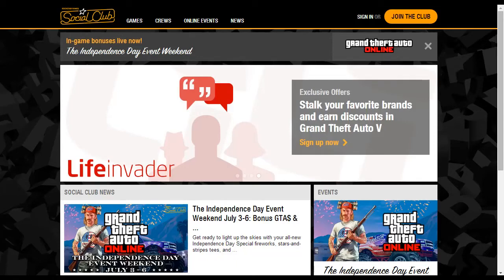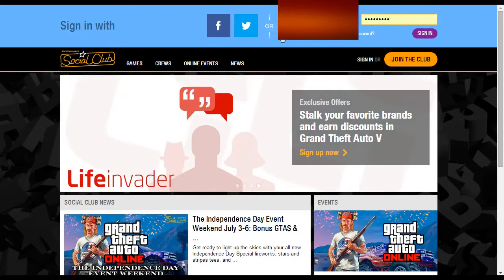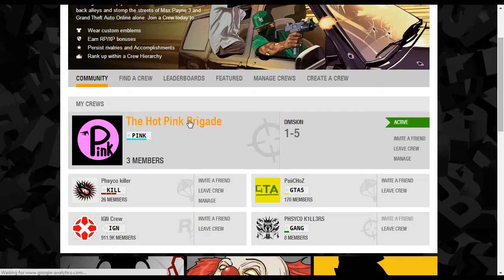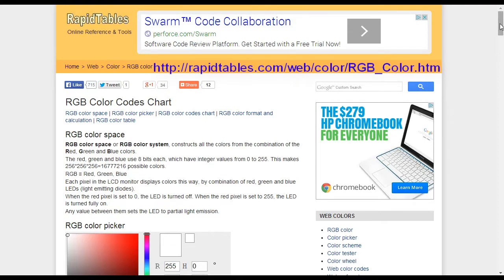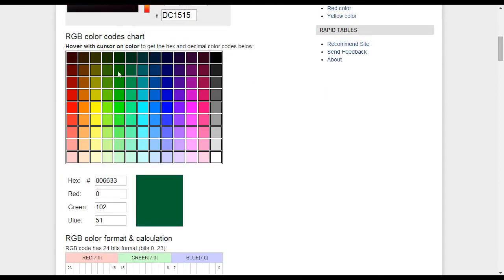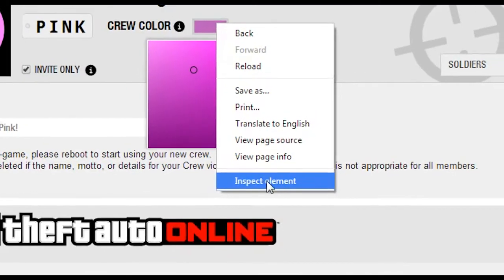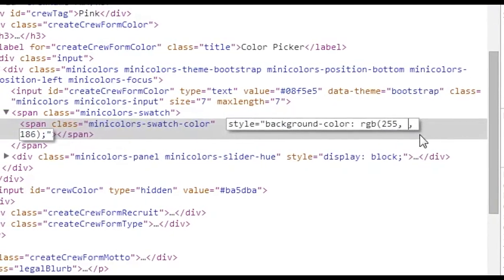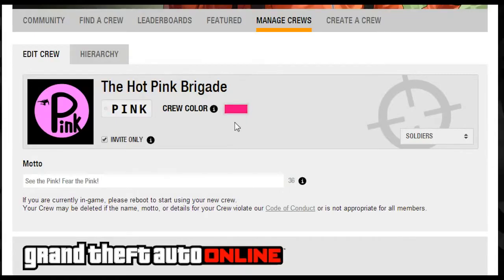How to get a "Modded" Crew Color in GTA Online! ("Tutorial")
This video shows you how to get a "Modded" Crew Color in GTA Online! We hope you guys enjoyed this video!